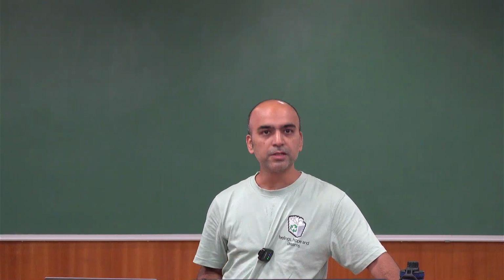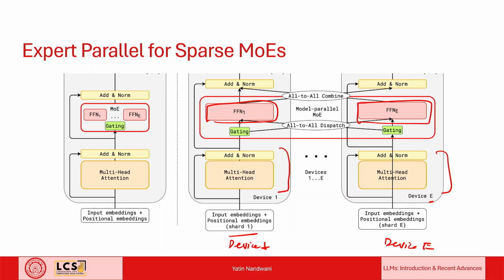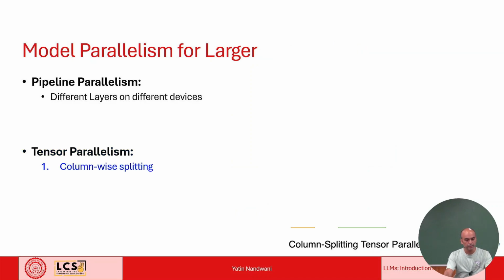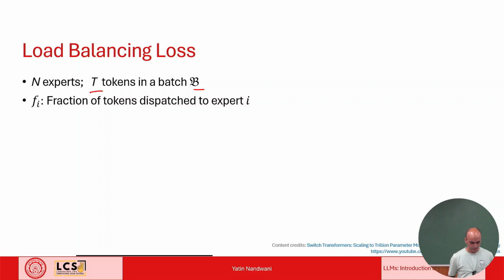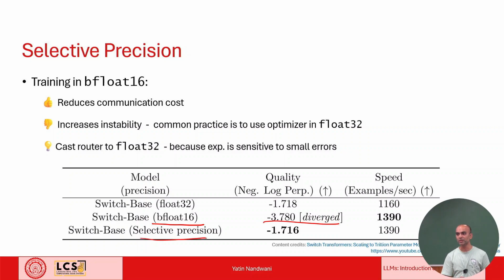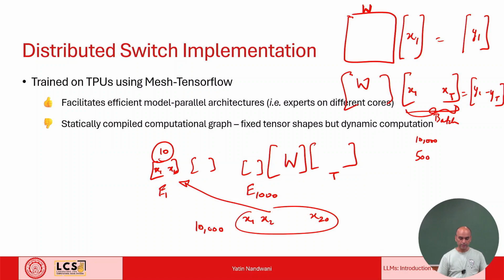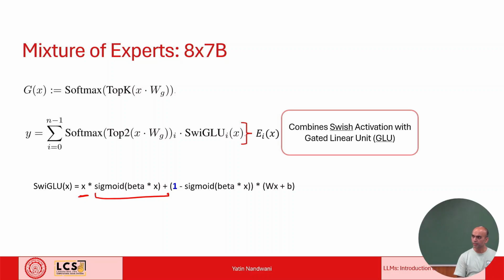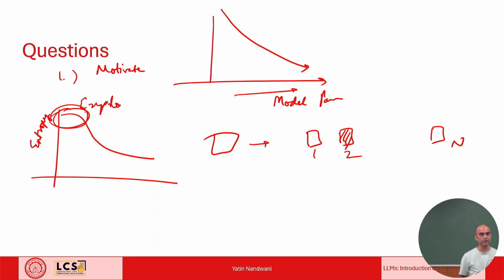LLMs | Mixture of Experts(MoE) - II | Lec 10.2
tl;dr: This lecture explores the architecture of Switch Transformers and Mixtral, discussing their role in facilitating model parallelism and addressing the challenges of training and managing extremely large-scale models efficiently.

📚 Suggested Readings:
- Switch Transformers: Scaling to Trillion Parameter Models with Simple and Efficient Sparsity
- No Token Left Behind: Reliable KV Cache Compression via Importance-Aware Mixed Precision Quantization

Deepen your understanding of advanced neural network architectures with a focus on Mixture of Experts, particularly exploring the Switch Transformers and Mixtral models. This lecture highlights the integration of model parallelism and how it supports scaling to massive model sizes, like trillion-parameter models, while maintaining efficiency and performance. Ideal for students and professionals aiming to grasp cutting-edge techniques in AI scalability and efficient data processing.